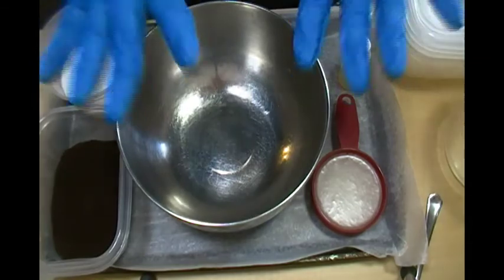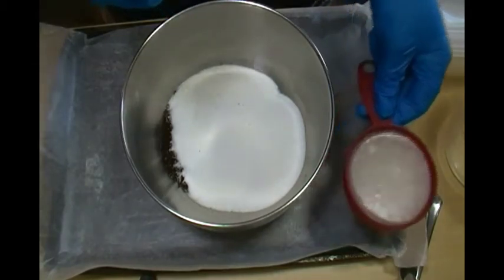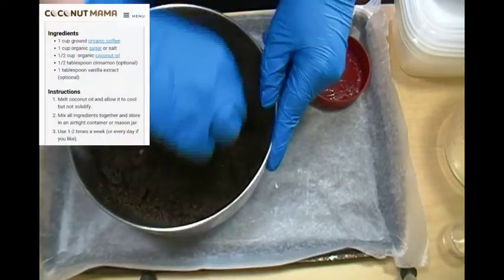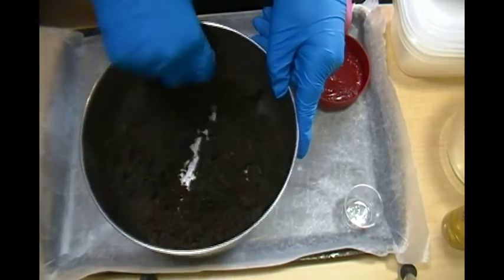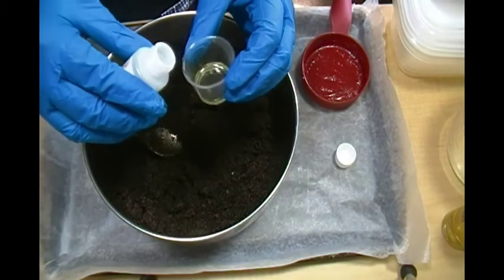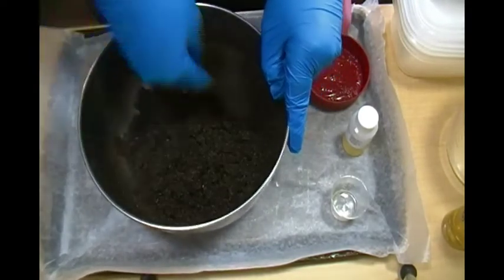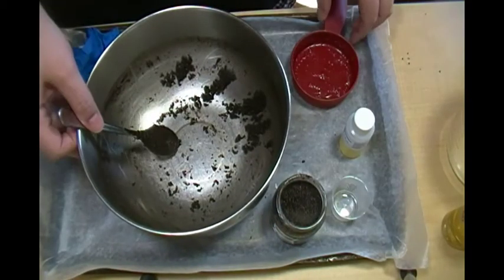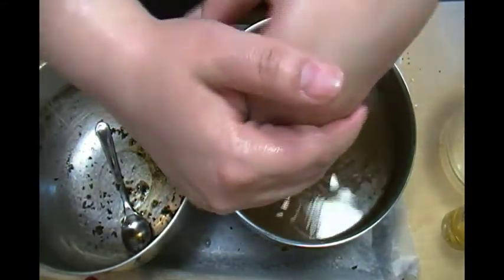Coffee Sugar Scrub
HELLO!!! Today I am trying my hand at another scrub. I am looking forward to testing the coffee scrub out. I just ran out of the lemon one

MUSIC

Discounts
Because I do most of my shopping online. I have enrolled in EBATES. From clothing, school supplies, and even my crafting supplies, I love it when I get an additional discount on what I have purchased. I have used them on Etsy, EBAY, Amazon, and even JC Penneys. They have so many stores in their directory. I always get a payment back almost monthly depending on how much shopping I have done. Join Today, you will be glad that you did.